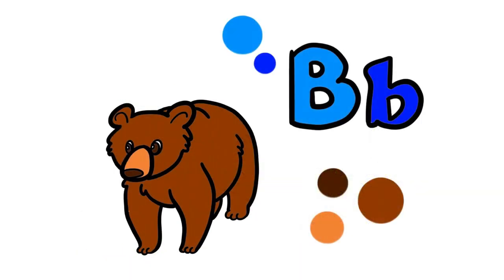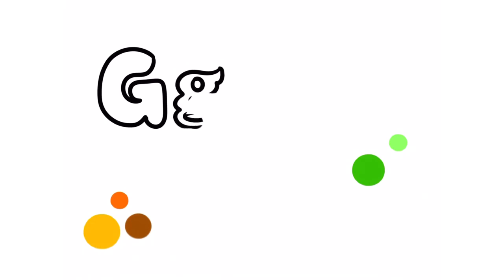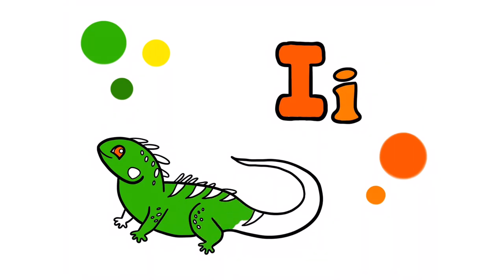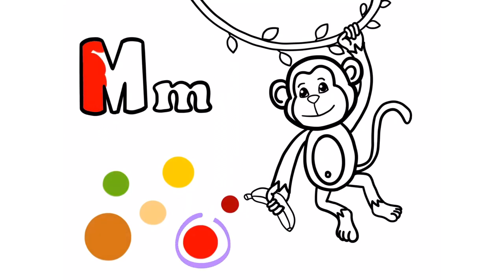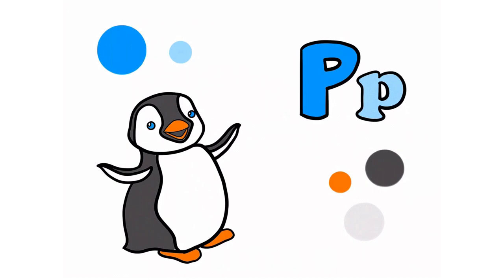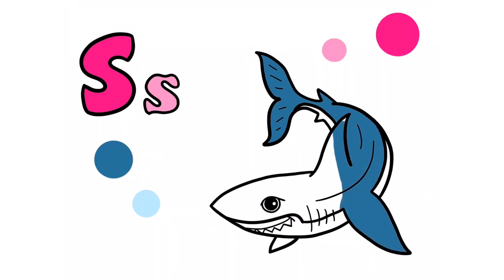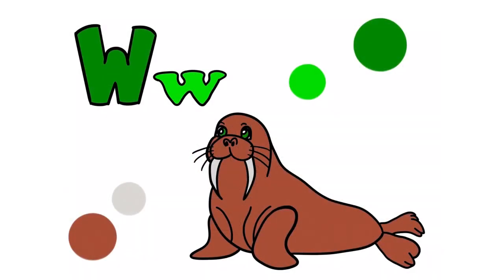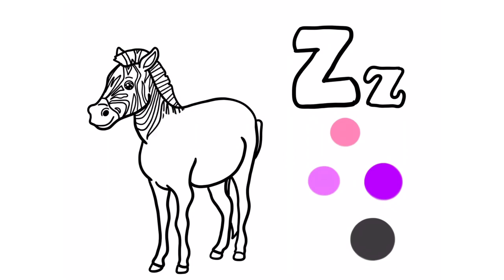Learn Alphabet, Animals and Colors | All Letters A - Z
★ Let's Learn the Alphabet together. Draw and color the letters and animals. Cute, Easy and Fun follow along drawing lessons for family, kids and beginners. Learn English by repeating after me.